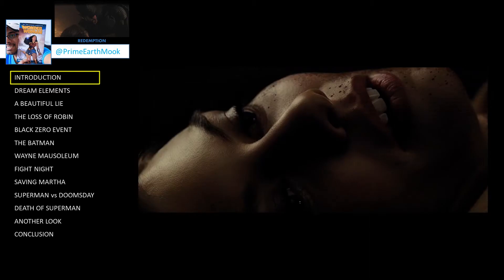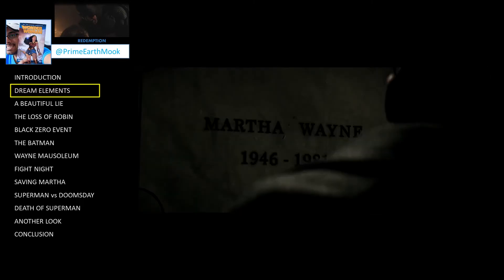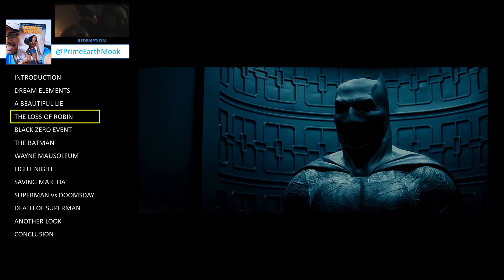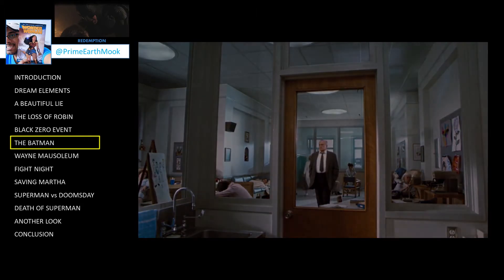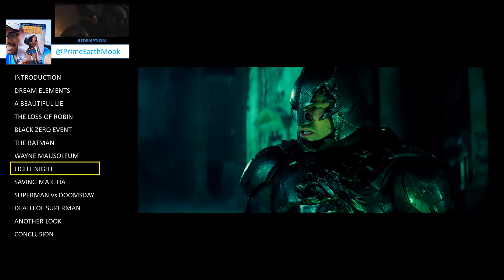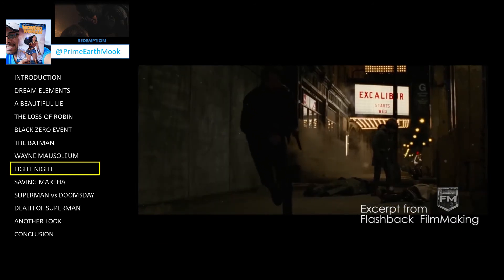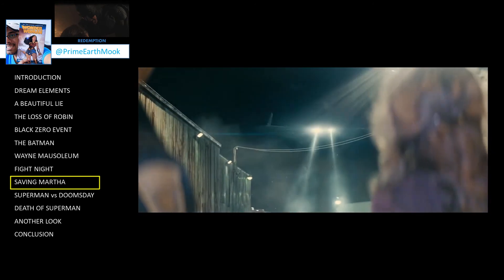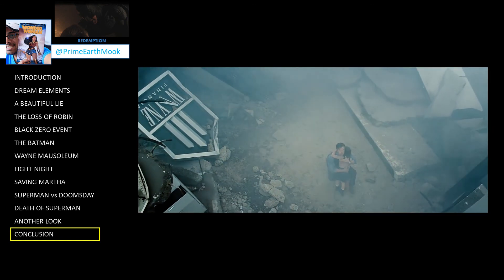Bruce Wayne's Psychological Arc in Batman v Superman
0:00 Introduction
3:20 Dream Elements
3:44 A Beautiful Lie
6:16 The Loss of Robin
7:10 Black Zero Event
9:02 The Batman
9:31 Wayne Mausoleum
10:58 Fight Night
15:38 Saving Martha
17:57 Superman vs Doomsday
18:45 The Death of Superman
20:22 Another Look
22:01 Conclusion

Note that this is a re-upload with re-recorded audio track.

This is a video essay in which we explore the richly-layered, cinematic portrayal of Bruce Wayne's psychological arc in the 2016 Zack Snyder film, Batman v Superman Dawn of Justice

We will take the perspective of psychological drama and use iconic analysis to undercover new meanings and interpretations of the film. We will use actual footage from the film for the purpose of analysis, commentary and education.

OPTIONAL SUBTITLES
English subtitles by Omesh
Spanish subtitles by Paula
Portuguese subtitles by Nashila

While I do believe that Batman v Superman is flawed in some ways, I do also believe that it is also masterful in many ways. It is my hope that more people will explore what the film has to offer, beyond just the perspective of the main character...